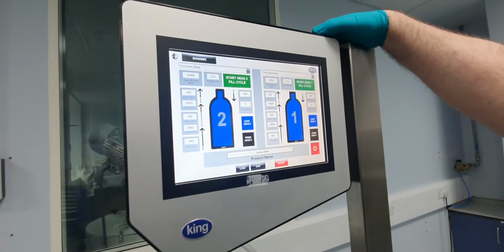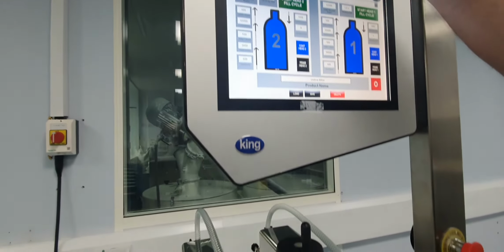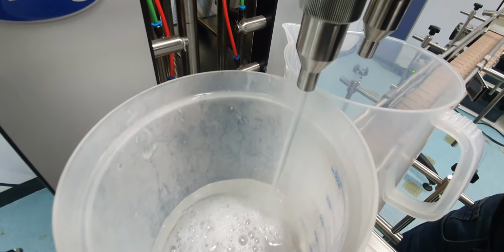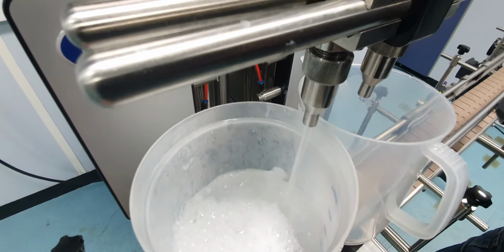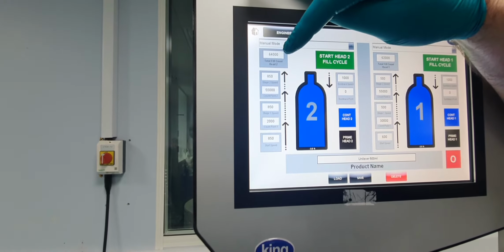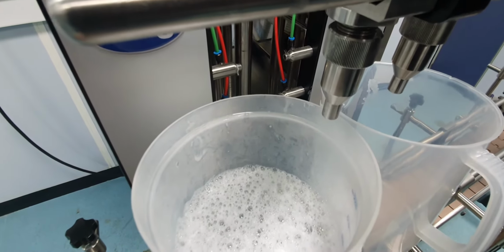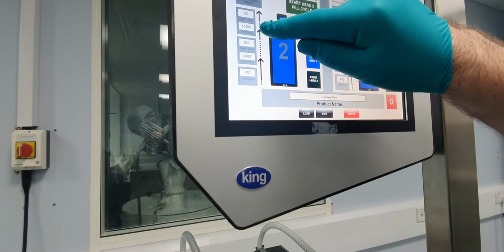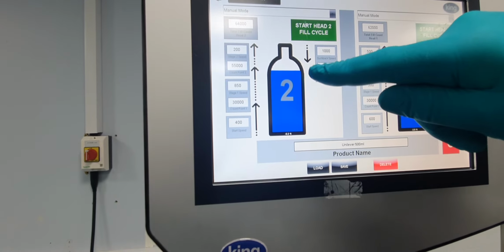Optimising Liquid Filling Head Setup on the King Industrial Bottle Filling Machine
Learn how to set up the liquid filling head on the King Automatic Liquid Filling Machine with our step-by-step guide. Ensure optimal performance and efficiency in your bottling process with expert tips and detailed instructions.